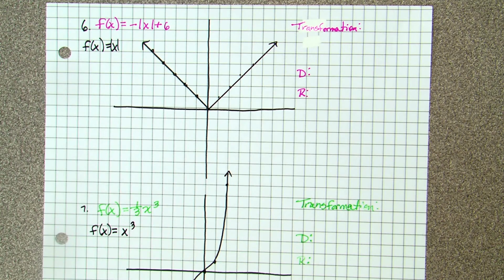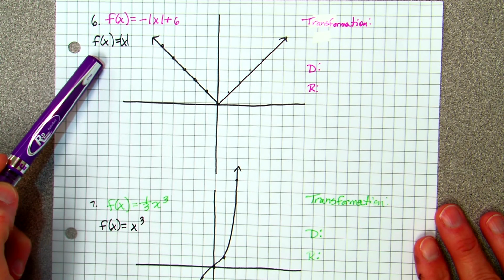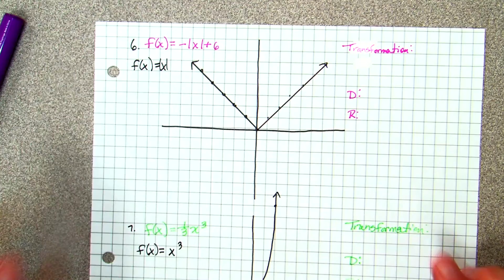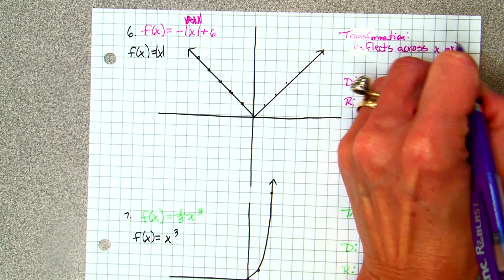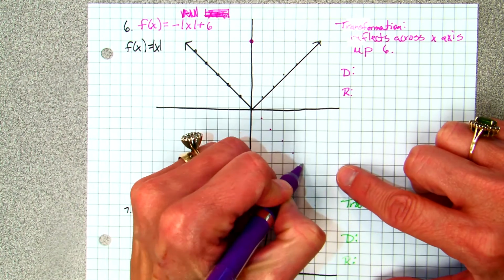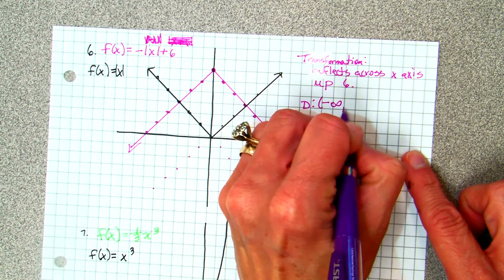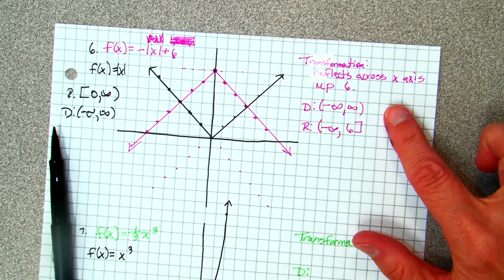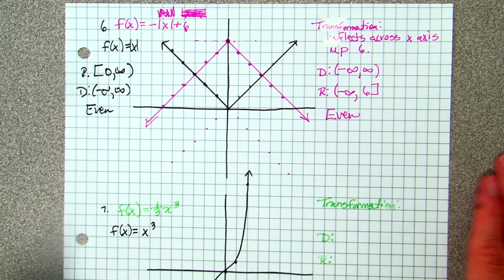Even:Odd Functions LTF